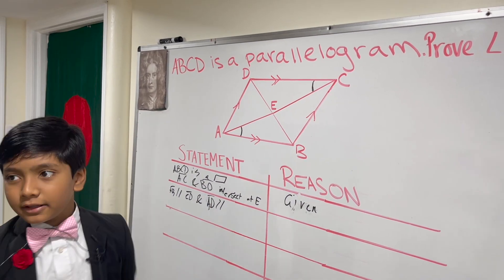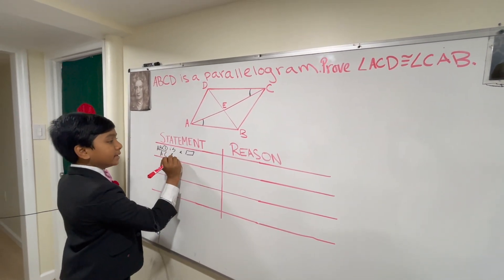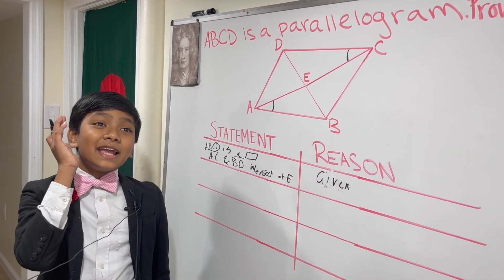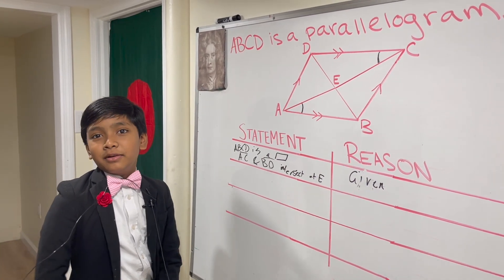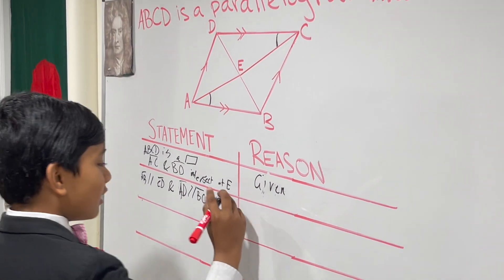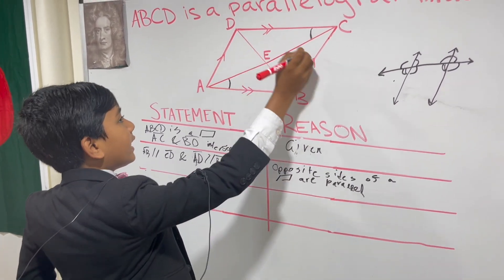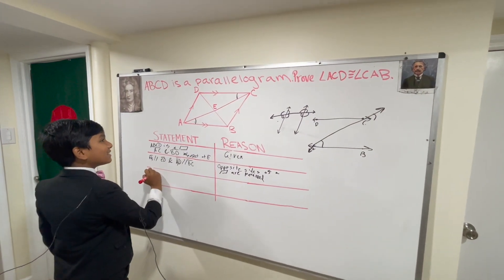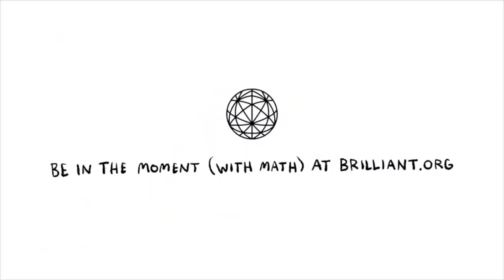Proving Parallelograms With Two Column Proofs - Geometry